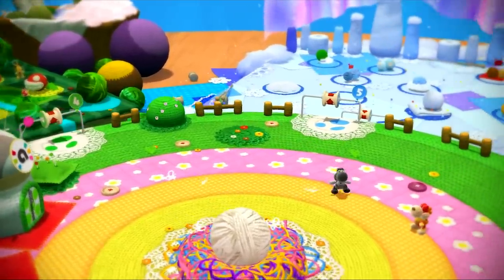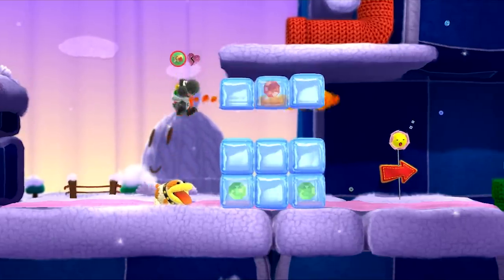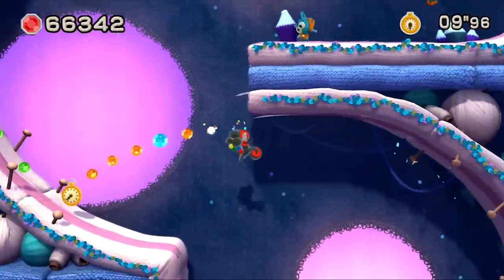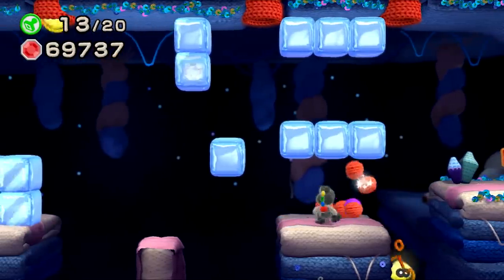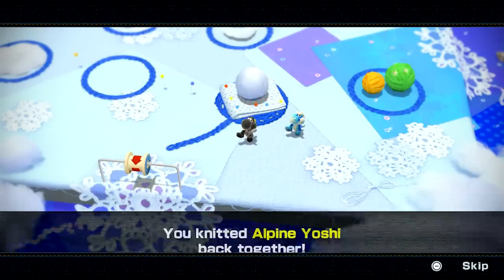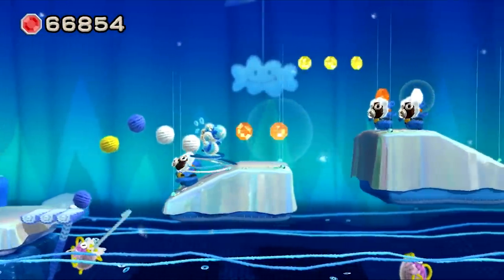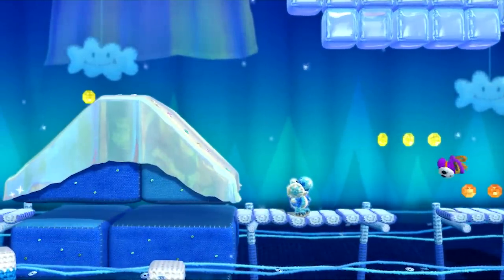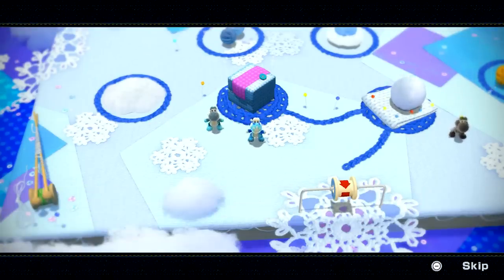Yoshi's Woolly World – Episode 24: Cool, Cool Melon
We start off World 5 and while some is fun, some is not, it's all pretty creative!